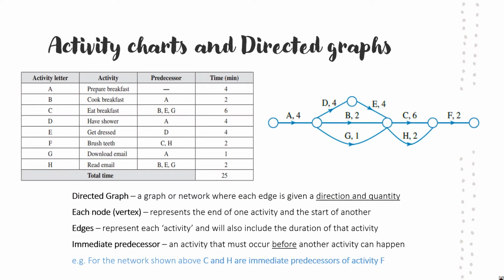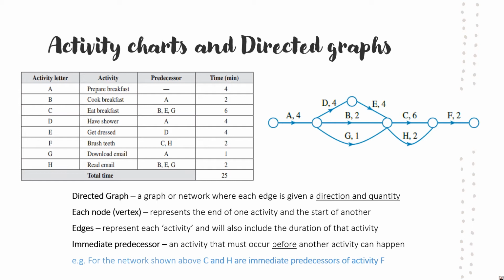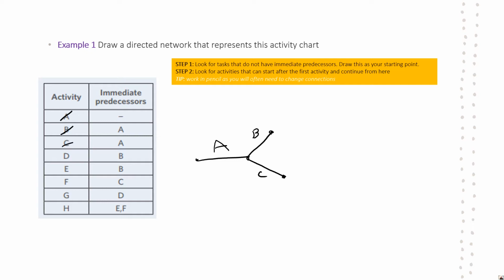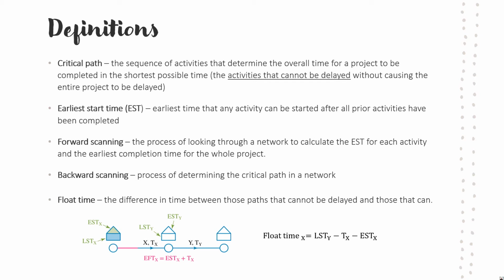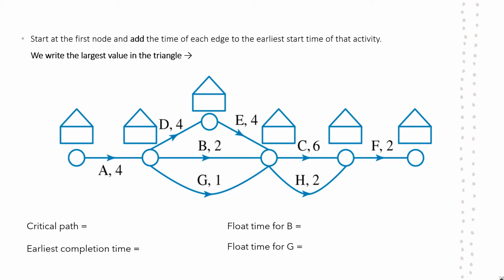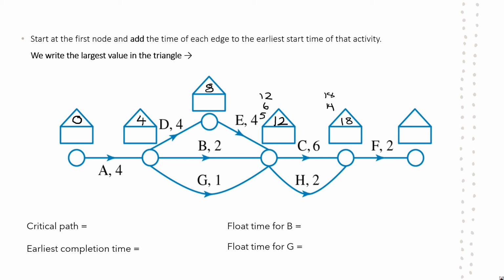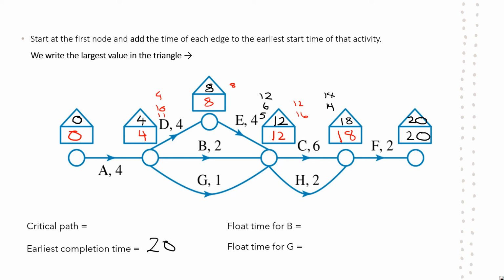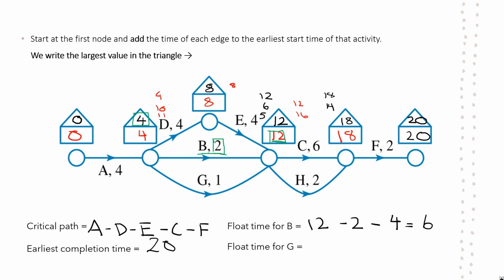Ex 10.2 - Critical Path Analysis